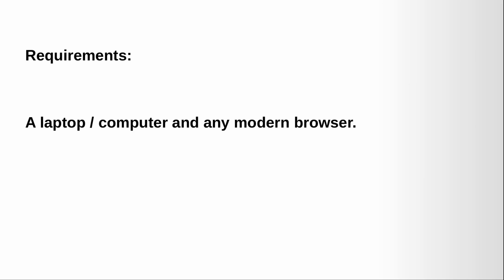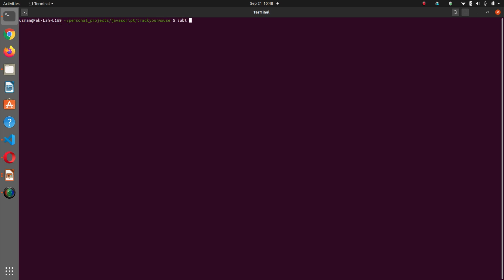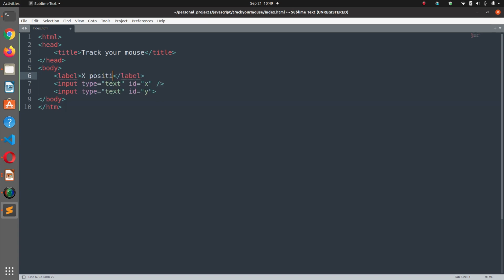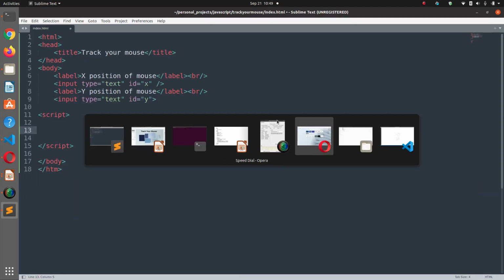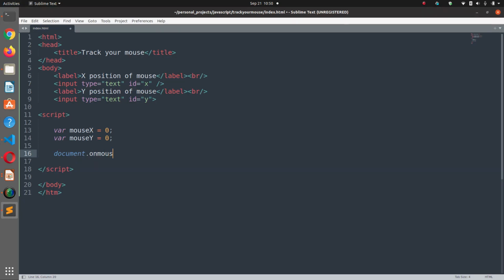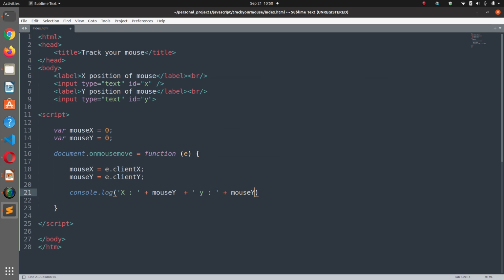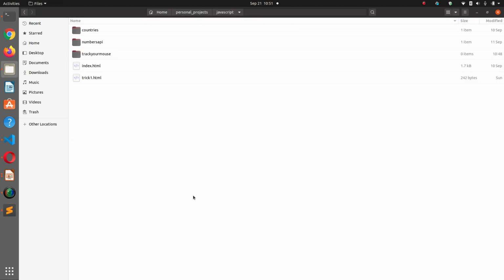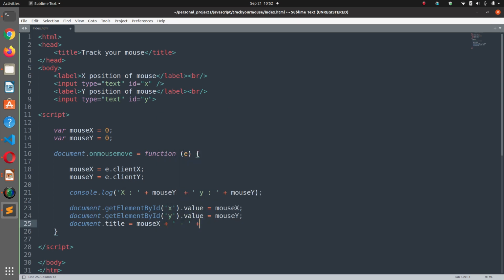Track your Mouse using JavaScript ( in 5 minutes )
In this video we'll learn how to track your mouse cursor movements in the browser using JavaScript.